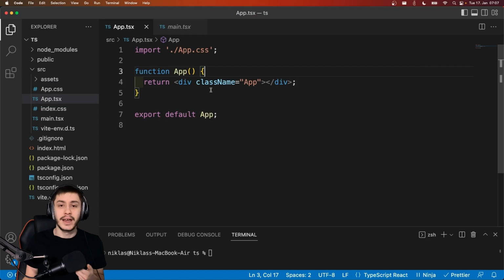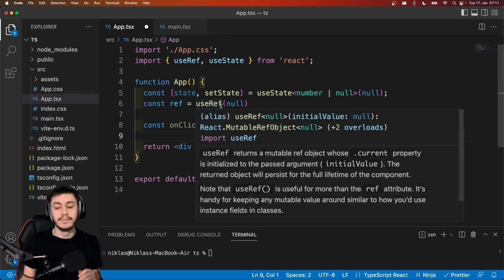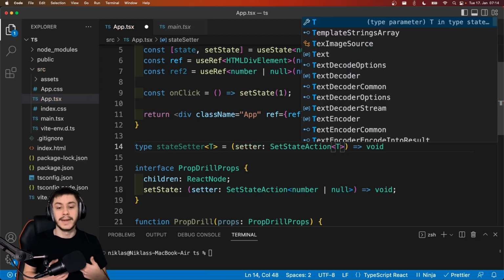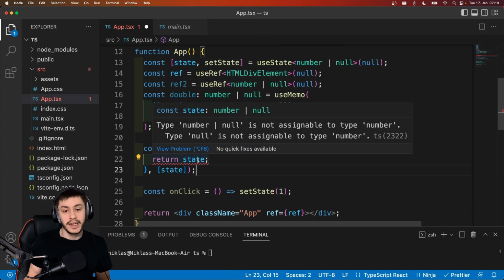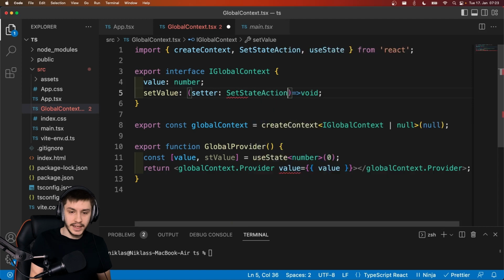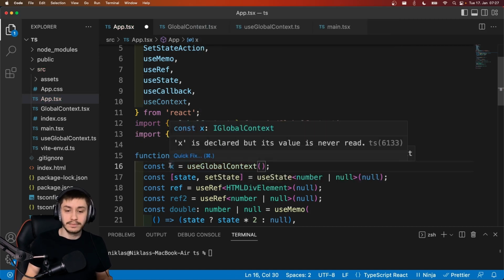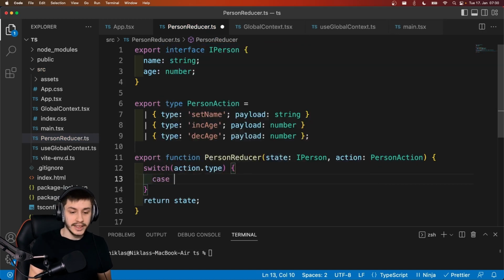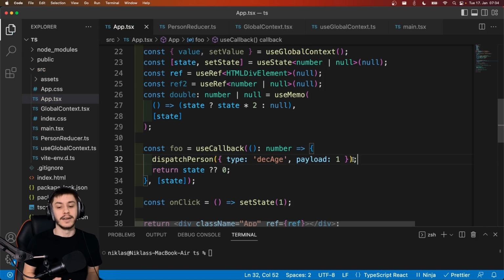Properly using Typescript with React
TypeScript is an awesome tool to improve your code quality. But you might not be using it to it's full potential. So let's take a look at how to TypeScript it properly!

Timestamps:
00:00 React Components in TypeScript
00:53 UseState in TypeScript
02:00 UseRef in TypeScript
02:52 Passing State, Refs and Children as Props in TypeScript
04:57 UseMemo in TypeScript
05:50 UseCallback in TypeScript
06:48 Using Context and Providers in TypeScript
09:46 Creating Custom Context Hooks in TypeScript
10:58 UseReducer in TypeScript